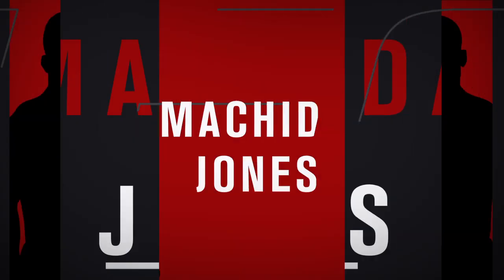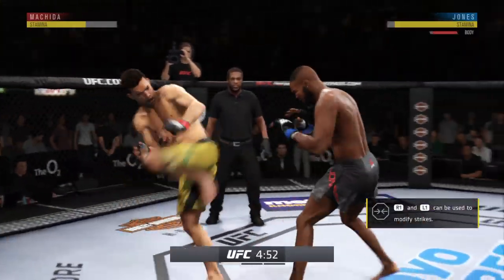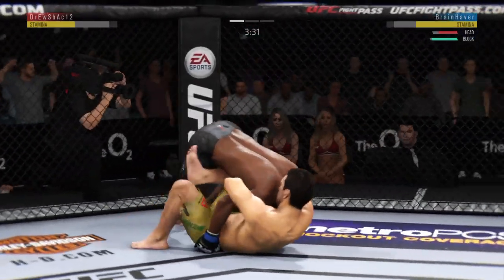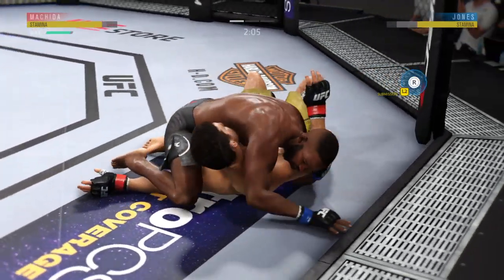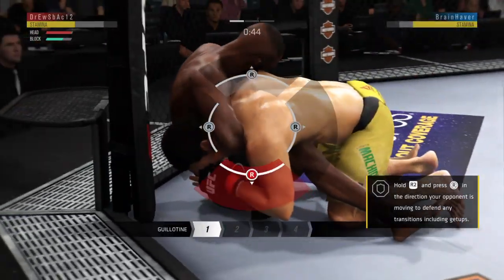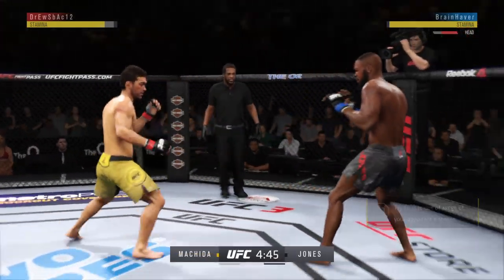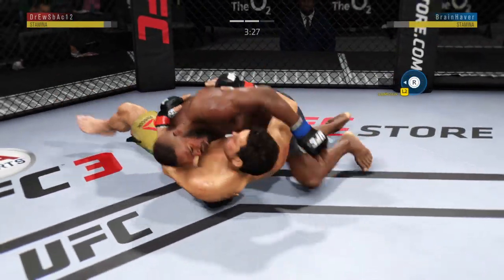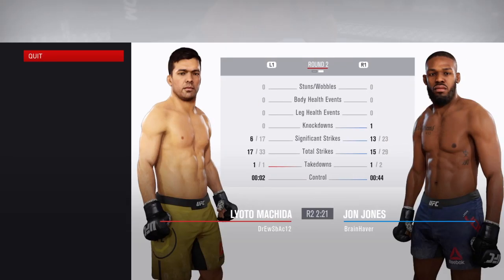Jon Jones vs Lyoto Machida Round 2 Knockout